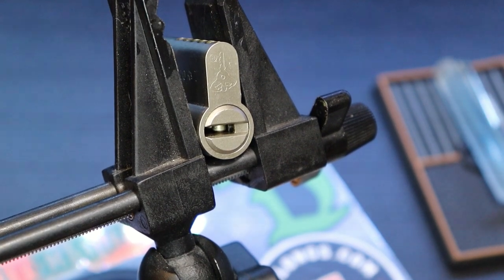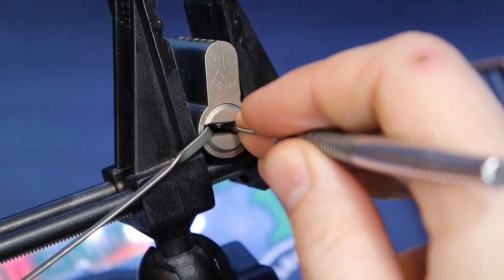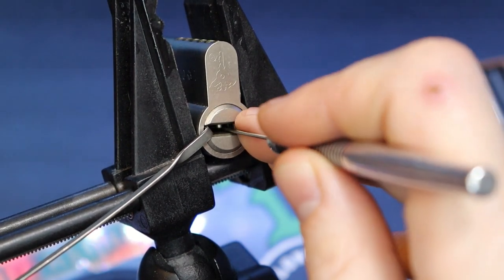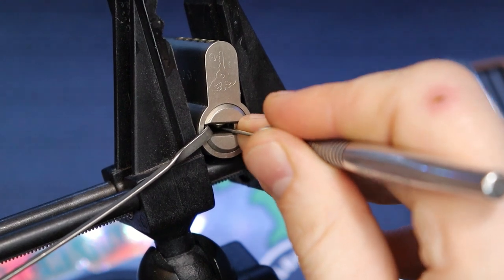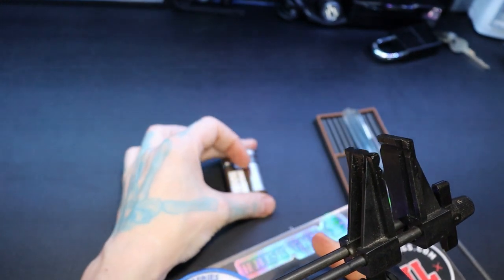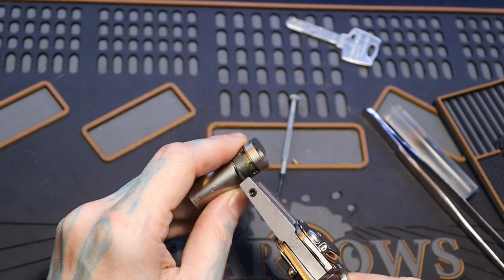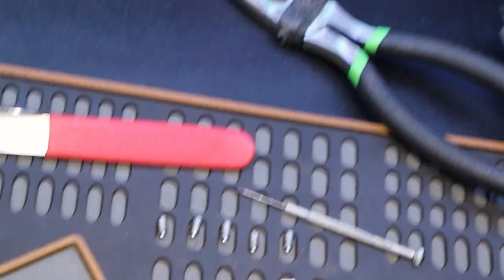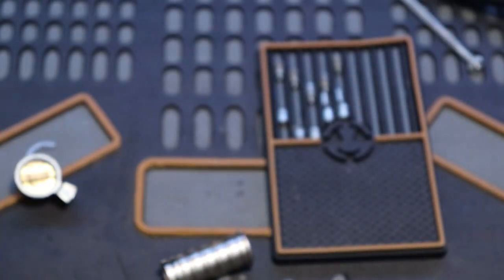195) Mul-T-Lock Interactive with Serrated Drivers Picked and Gutted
Mul-T-Lock Interactive with Serrated Drivers Picked and Gutted

00:00 - Intro
00:33 - Start Picking
06:55 - Open
08:50 - Trying to remove C-Clip
11:52 - C-Clip removed.  Start Gutting Lock
15:00 - View of Pins